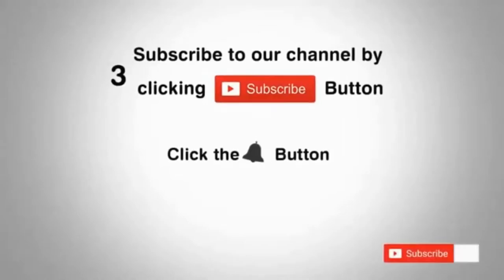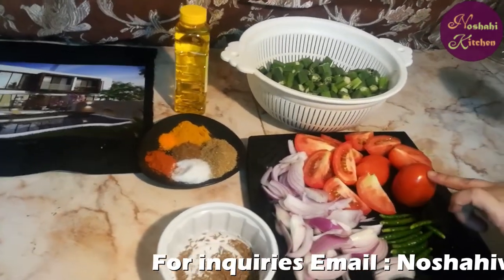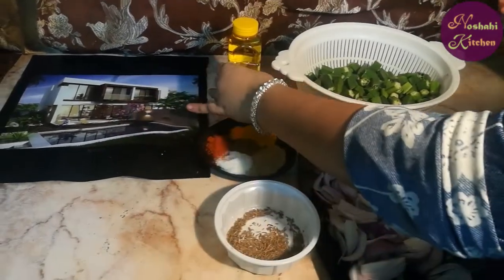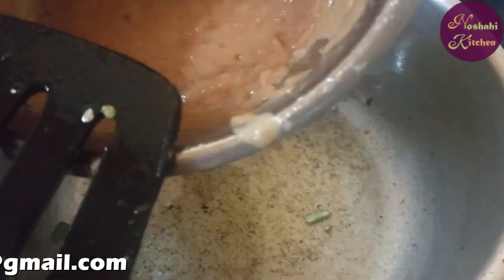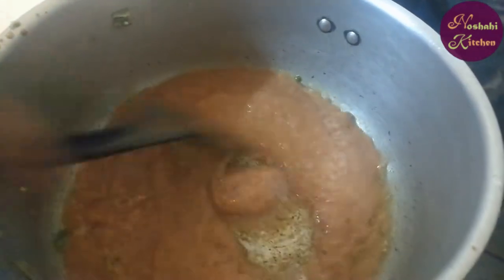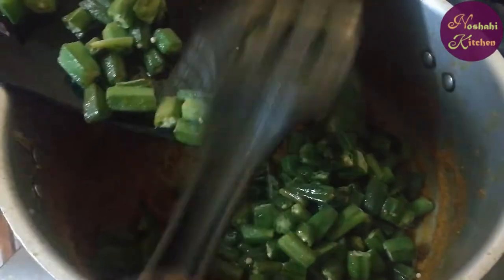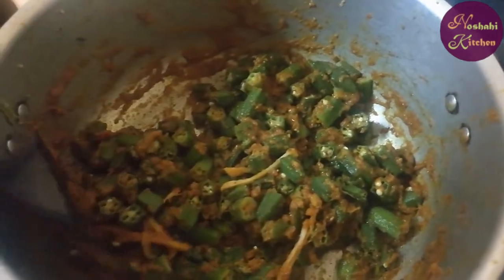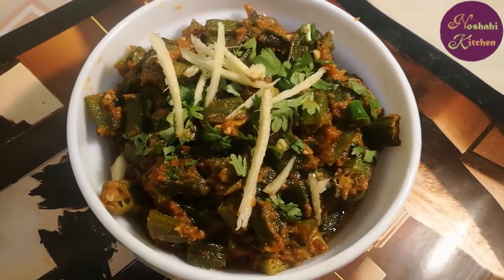How to make Bhindi Masala (Ladyfinger)